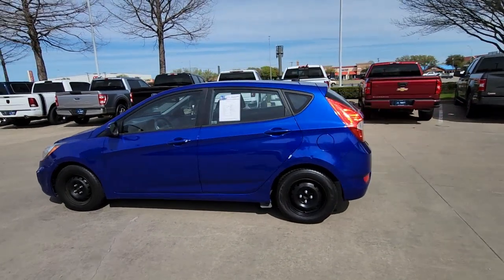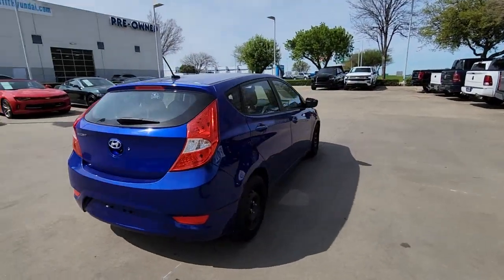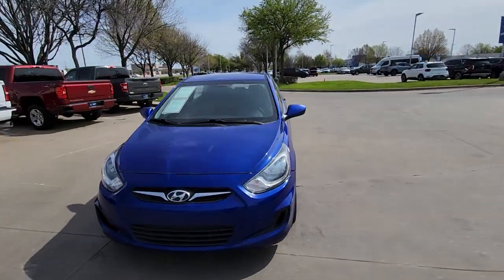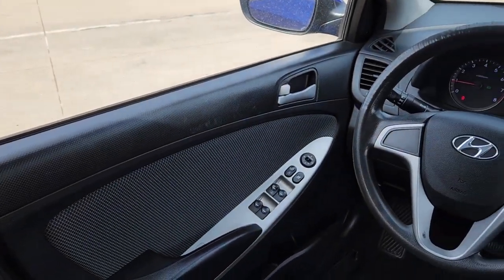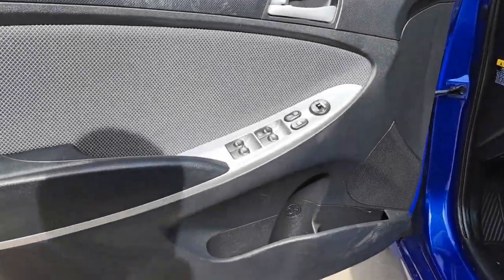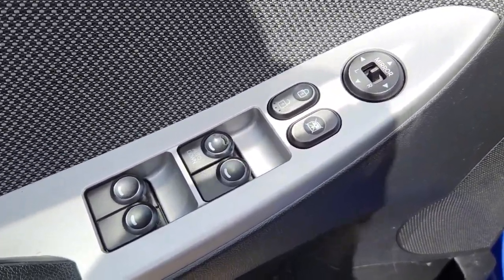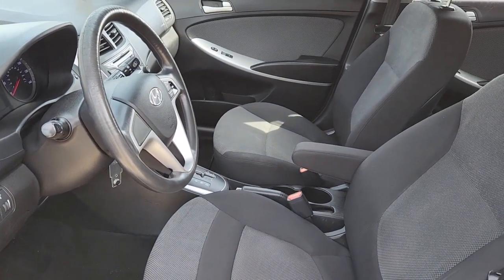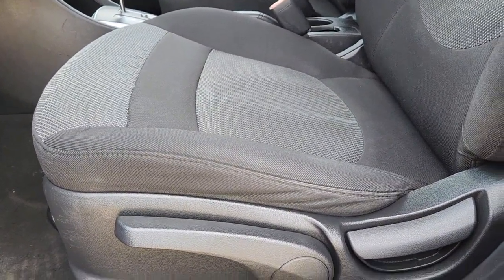2014 Hyundai Accent Arlington, Dallas, Grand Prairie, Forest Hill, Fort Worth EU177048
Marathon Blue Pearl Used 2014 Hyundai Accent GS available in 1120 I-20 West, Arlington, Texas at Vandergriff Hyundai. Servicing the Arlington, Dallas, Grand Prairie, Forest Hill, Fort Worth area.

Vandergriff Hyundai
1120 I-20 West

#1 Certified Pre-Owned dealer in Texas!!! VALUE UNIT AS-IS GREAT DEAL PRICED TO MOVE! RARE FIND! Accent GS 4D Hatchback 1.6L I4 DGI DOHC 16V 6-Speed Automatic with Overdrive FWD Marathon Blue Pearl Black w/Cloth Seat Trim.brHere at Vandergriff Hyundai we strive to provide some of the best prices in the DFW Metroplex and surrounding areas. Our team works hard to give you the best Pre-Owned purchase experience. Thank you for choosing Vandergriff Hyundai. Price excludes tax title license and document fee.. Please print this page and come see us NOW for a personalized test drive towards your new vehicle! At Vandergriff Hyundai we go above and beyond expectations. Come experience the difference in our services products and processes. professionalism integrityand commitment. Located at I-20 and Cooper across from the Parks Mall in Arlington.brbrOdometer is 3159 miles below market average! 27/37 City/Highway MPG